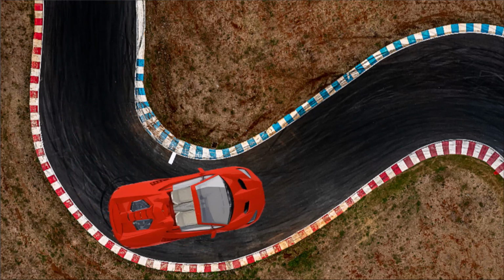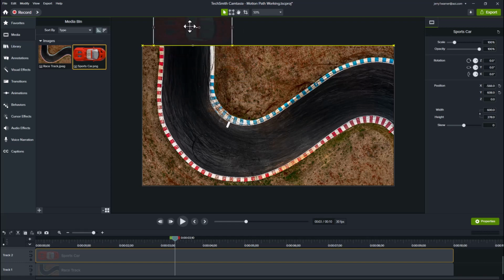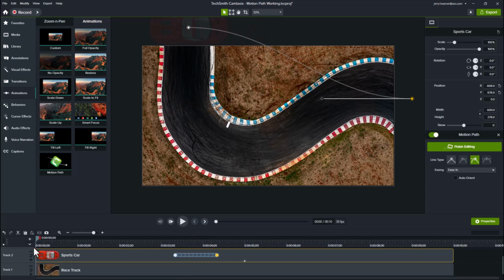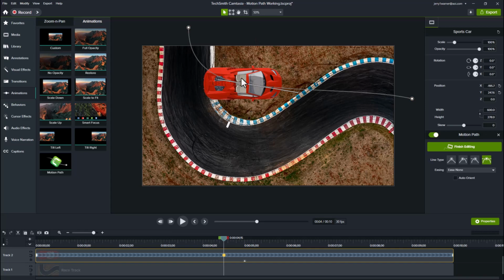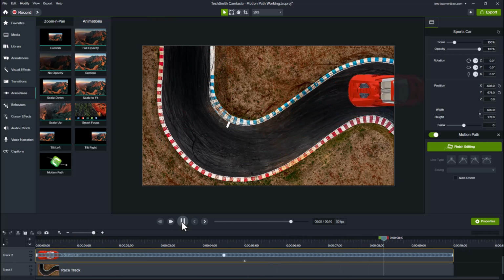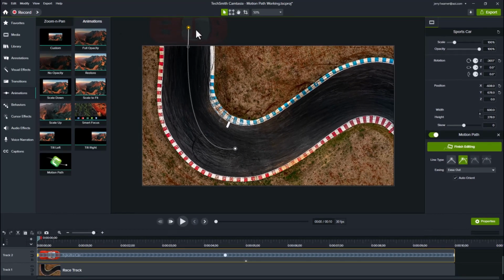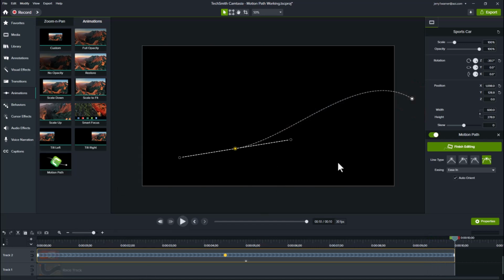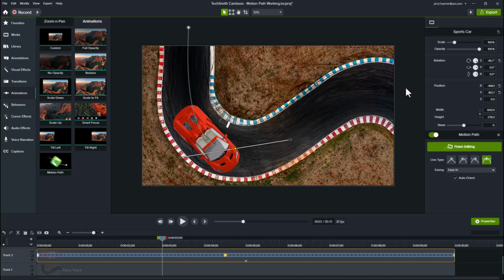Motion Path Camtasia 2023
One of several Camtasia 2023 new features is the Motion Path feature.  In this video I show how to use the Motion Path feature.  It is quite easy to use.  One thing to keep in mind is that when using the “Auto Orient” feature is to make sure the handle on the item that you are using for the motion path faces the direction you want to go.  Then select the “Auto Orient” feature, then change the direction of the object (in our example the front of the sport car) using the rotation tools.  For example, in the video I move the handle connected to the sports car down so it is pointing straight down the track, then I select the “Auto Orient”, then change the car direction using the rotation tool Z to -90 degrees.  In other words, the rotation relates to the direction of the starting point handle.